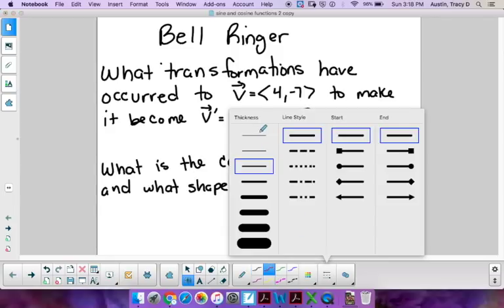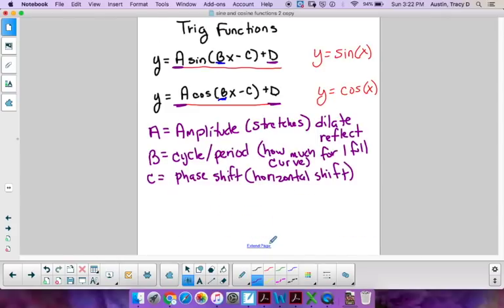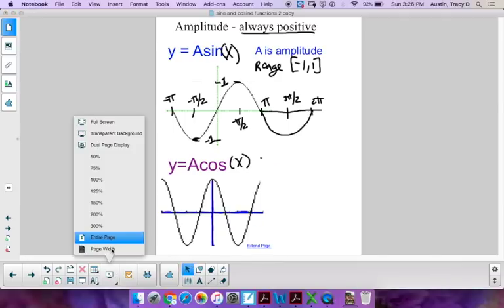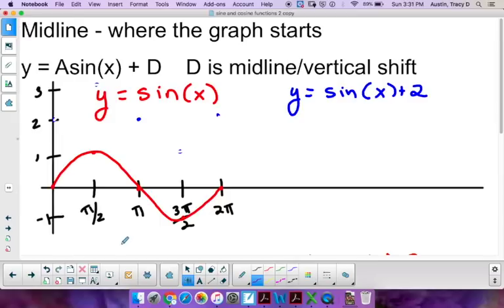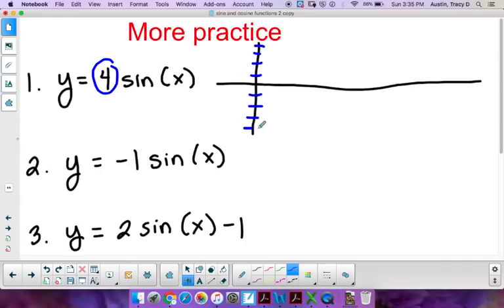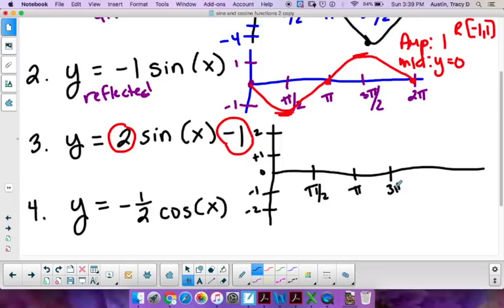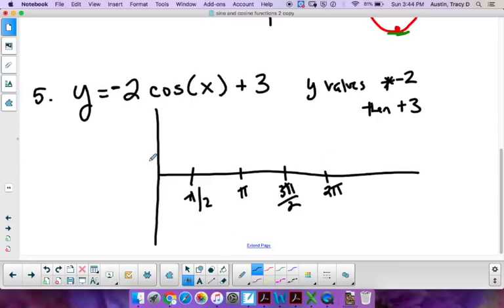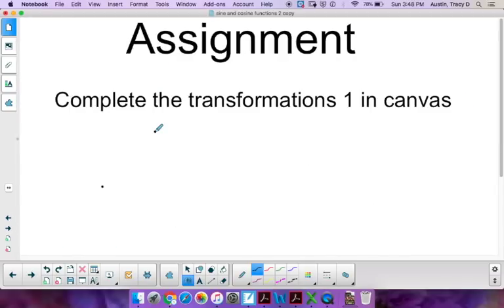Precal Unit 1 Lesson 6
amplitude and midline transformations of trig functions